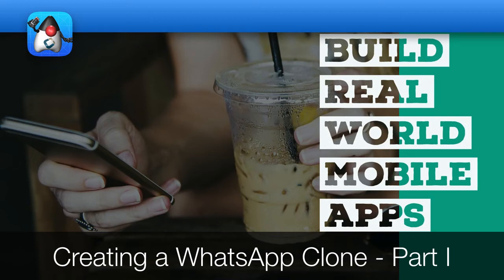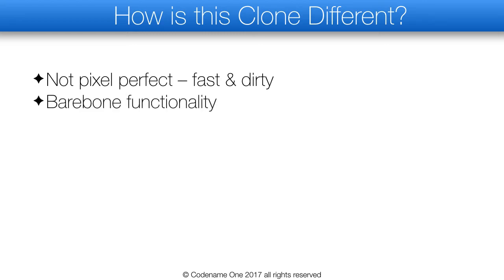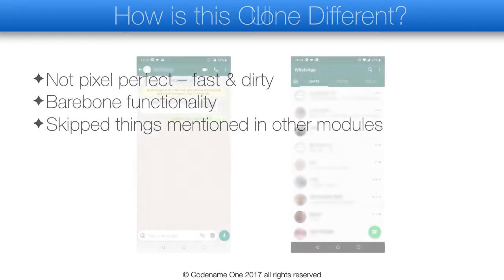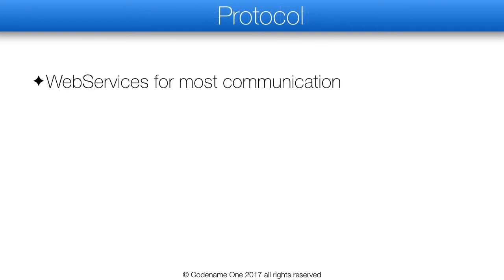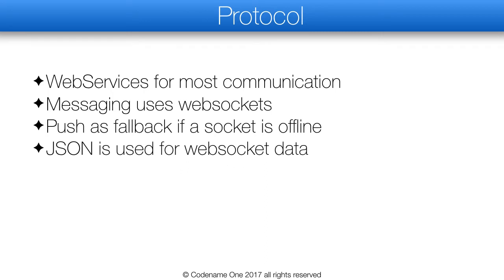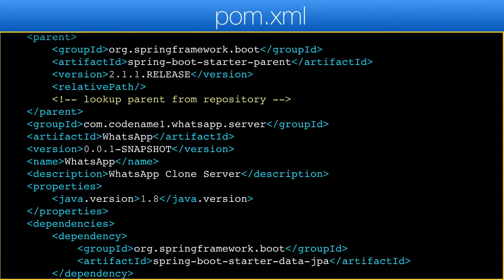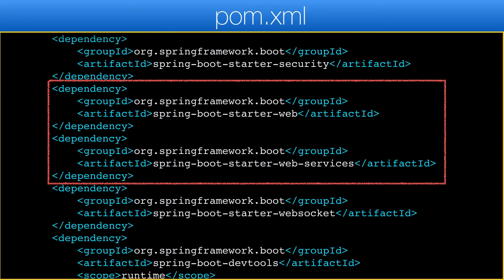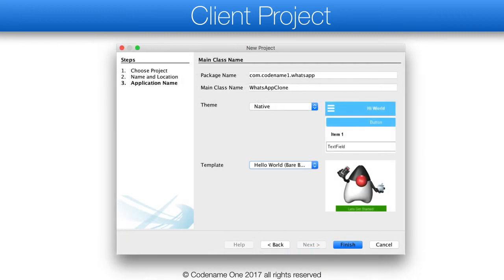Creating a Whatsapp Clone Part I